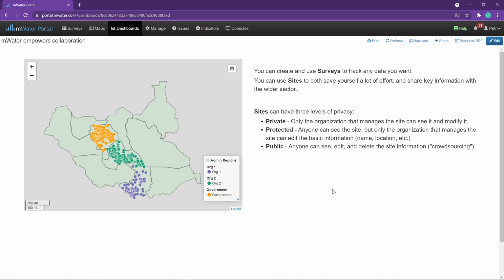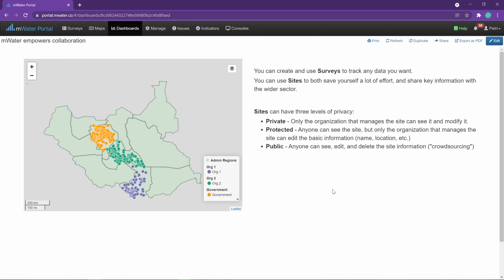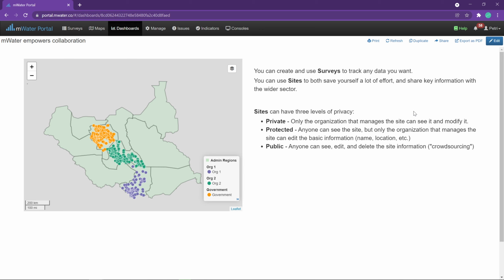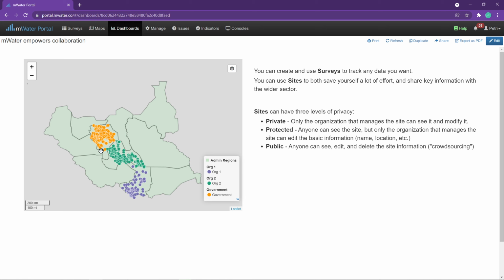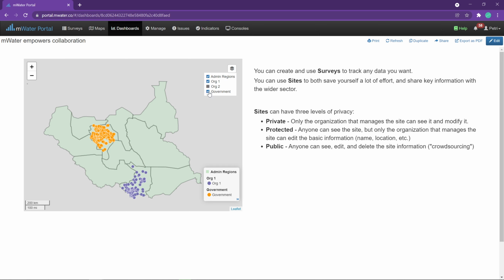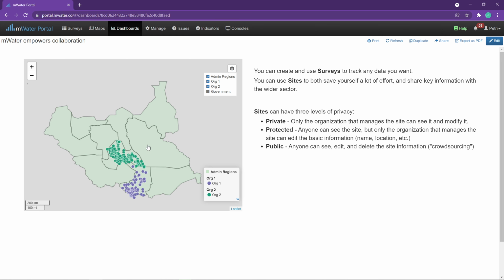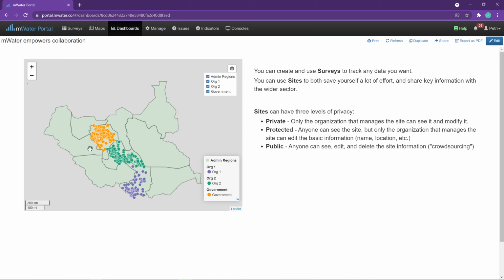What makes mWater so powerful for the whole WASH sector?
As you deliver and monitor your own work, mWater makes it easy to share key pieces of information such as borehole locations and IDs with the whole WASH sector. So over time as more partners adopt mWater, the whole sector gets a better awareness of what infrastructure is where, and where can the most effective interventions be made.

At the same time, you can track all the information your organization needs safely and securely by filling out surveys which you link to these sites. You can decide who to share this data with, and the data always belongs to you.